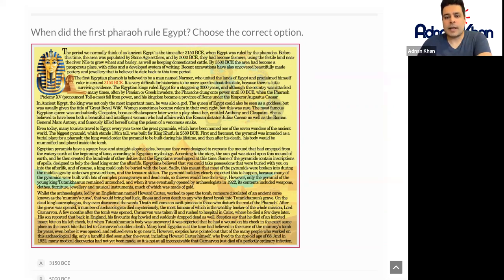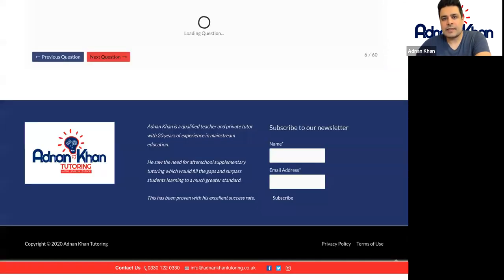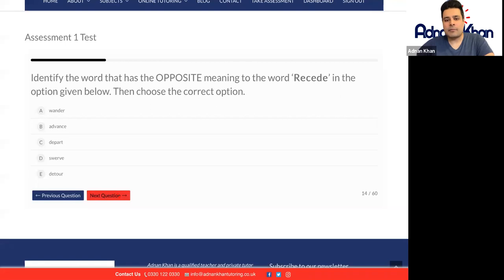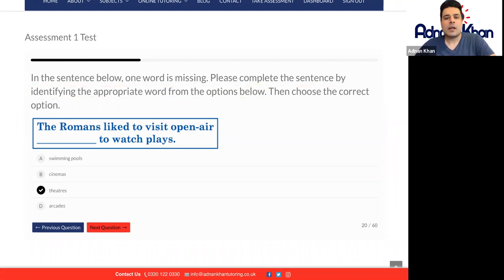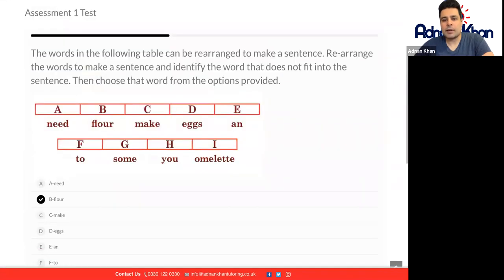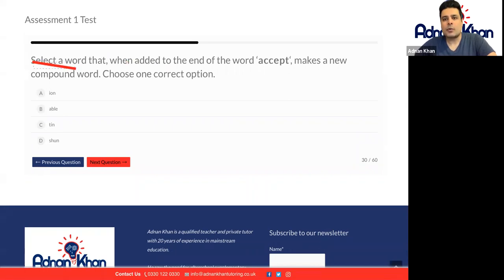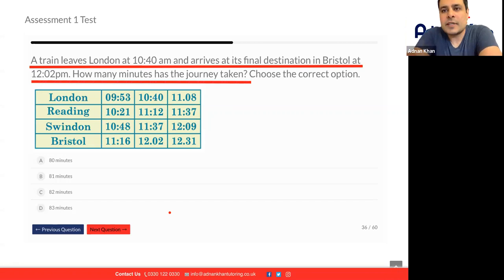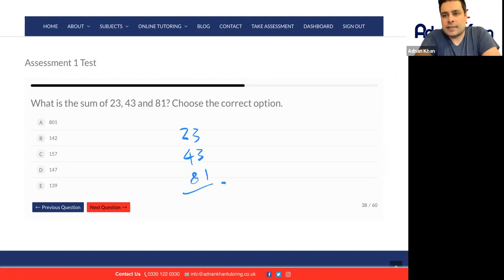11 Plus - Year 5 - Assessment 1 Recording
Assessments are a great way for students to assess and revise their concepts. This 11 Plus Year 5 video takes you through a complete assessment.

Strengths and weaknesses of students depict the lessons they need to work on. Results of an 11 Plus Year 5 exam can also help build a personalised crash course for the student. This can largely increase the results of the students. This 11 Plus Year 5 test contains questions from English, Maths, Verbal Reasoning, and Non-Verbal Reasoning.

Following is the list of topics this 11 Plus Year 5 paper contains:

- Comprehension (The Pharaoh)
- Same Meanings
- Opposite Meanings
- Missing Words
- Word Rearrangement in a Sentence
- Compound Words
- Time Calculation
- Pictograms
- Addition
- Division
- Handling Data
- Numbers
- Percentage
- Order of Numbers
- Number Sequences
- Money
- Measurement
- Non-Verbal Reasoning

Our complete set of 11 Plus Year 5 assessments include three tests which cover a wide range of topics in the list shown above and many more. After solving these 11 Plus Year 5 exams, students will learn, assess, and revise their concepts.

Take this11 Plus Year 5 assessment right now to know about your Strengths and Weakness

Here is our complete Playlist of 11 Plus Year 5 that covers the National Curriculum of the UK

11 Plus Exams are extremely competitive and must be passed by the student to make it to a Grammar school. These exams consist of four 11 Plus subjects which include 11 Plus Maths, 11 Plus English, 11 Plus Verbal Reasoning, and 11 Plus Non-Verbal Reasoning. We cover all four of these areas within our courses